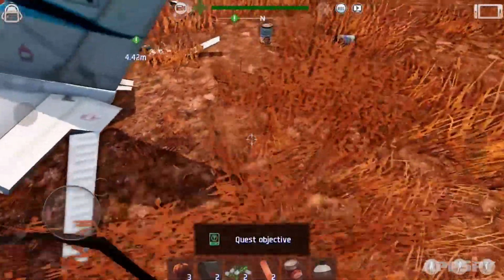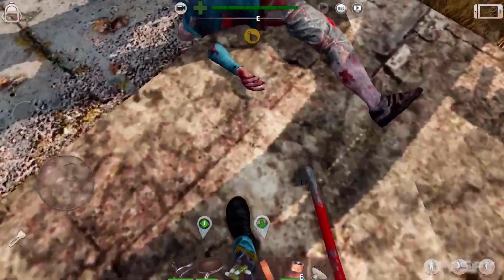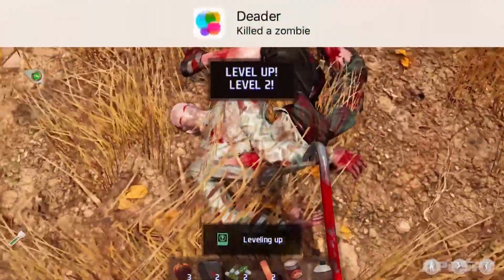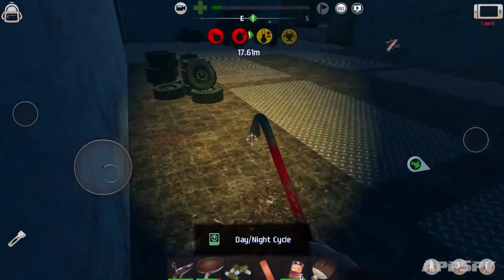RADIATION CITY | AppSpy Review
We visited Radiation Island back in 2015. Now, we pull on our hazmat suits to explore Radiation City, the latest in the apocalyptic survival series. Will it have us glowing with satisfaction, or enjoy a very short half life?